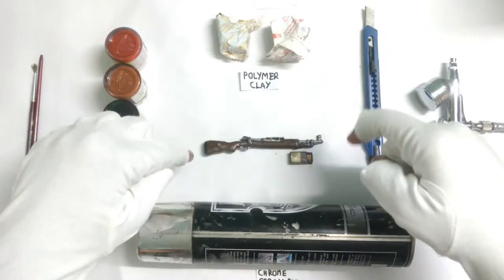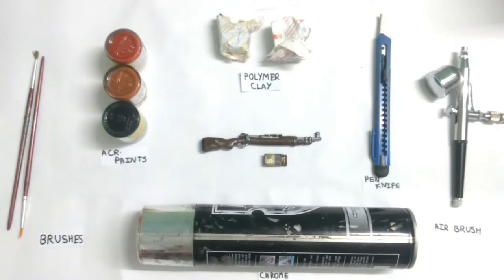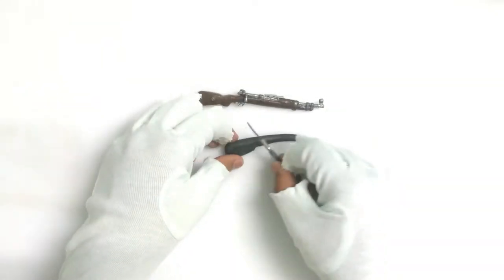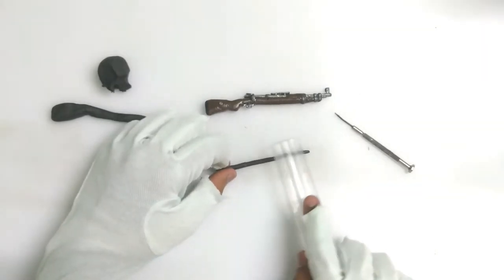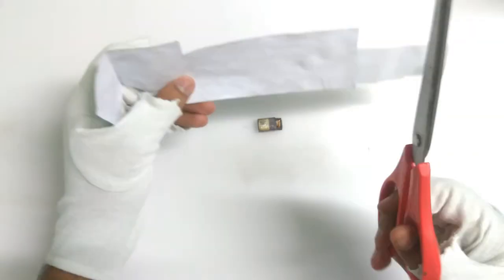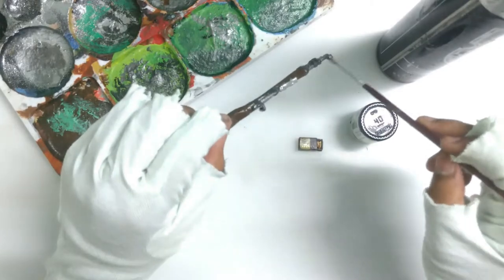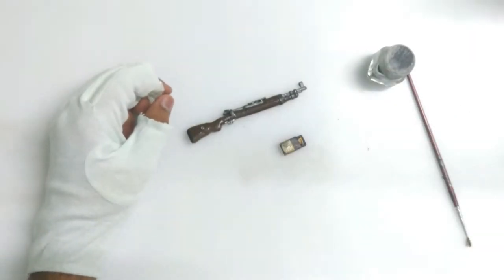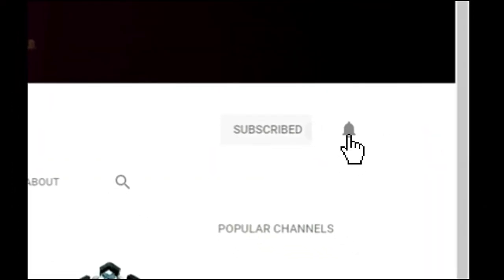DIY mini Kar98k Gun (With 7.62 mm ammo) _PUBG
hey guys. I just made a Kar98k Gun from PUBG. I hope that you guys like this videos and make sure you guys hit that subscribe button and turn on the notification bell icon to get notified about my new videos. stay tuned ...and support me on patreon